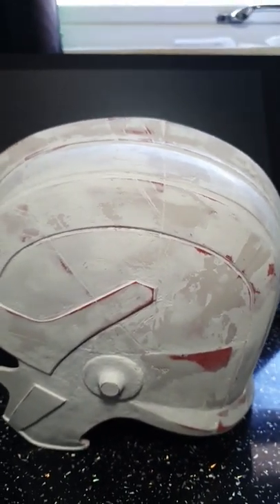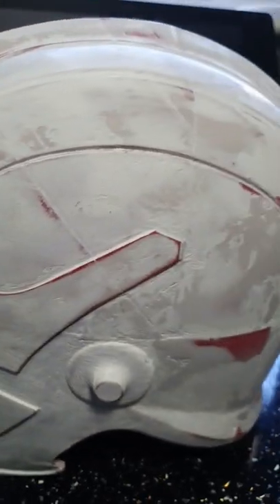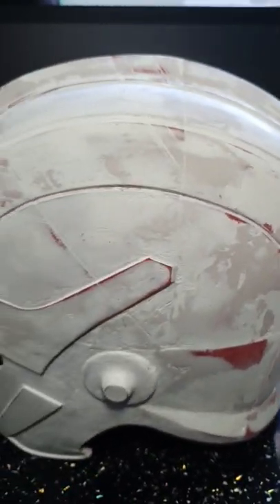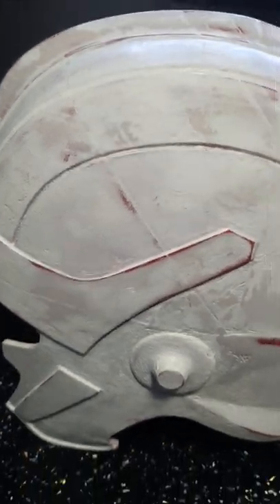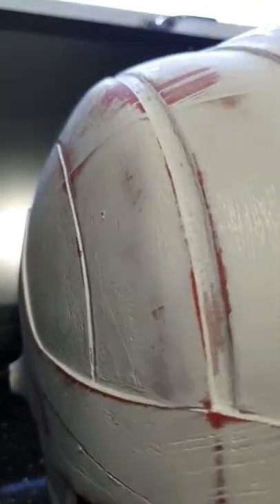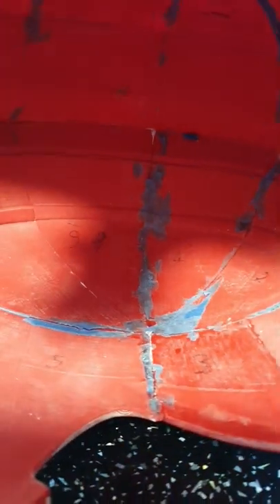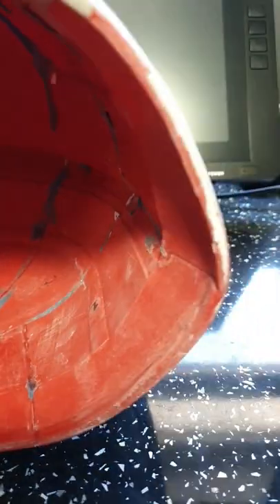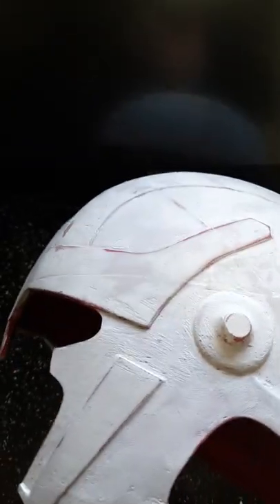3D printing quick tips: What you shouldn't do to post process cosplay armor. Croston 3DCNC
What not to do when post processing before painting 3d printed parts.

Don't just glue the parts straight away as any parts which have curled or lifted from the bed may cause your alignment of the print to shift completely and throw other pieces out massively.

If you can don't leave taping aids near glued parts these are a pain to get off and will require more sanding internally which will be a waist of time.

Do spend time getting everything perfect even before you primer as if you can spray a coat or two of primer and do a simple sand down to smooth then the time saved will be massive and it will ready for a perfectly smooth paint with no print lines.